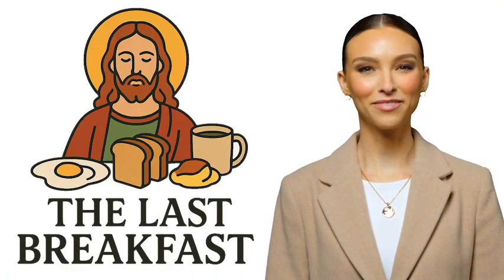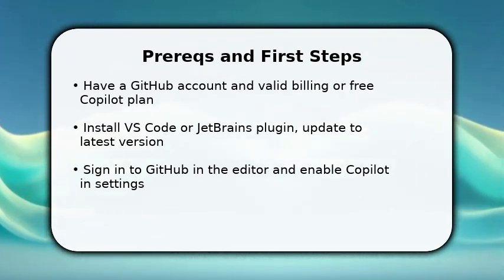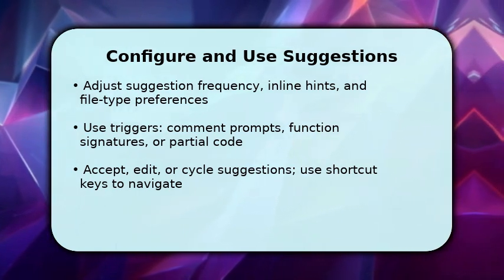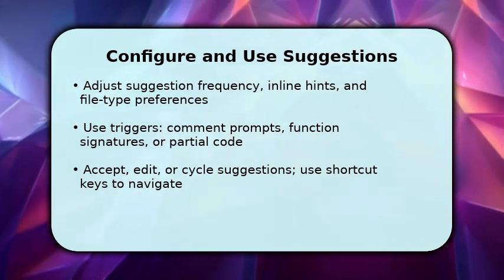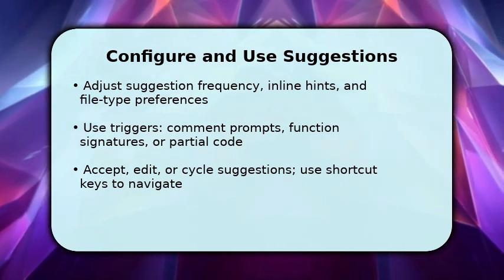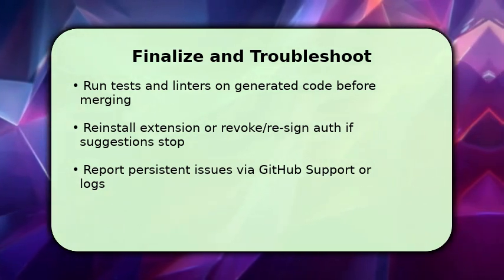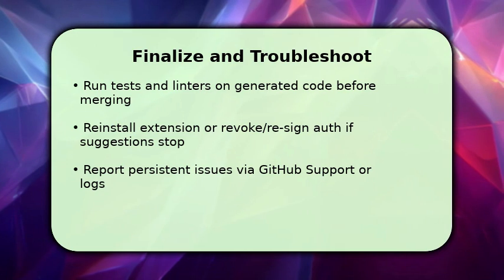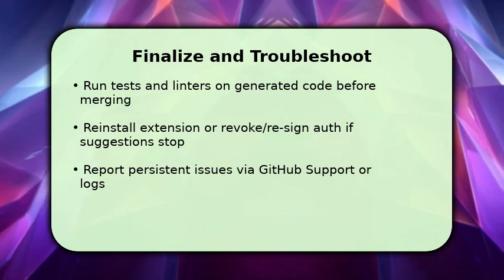How to Start Using Github Copilot - Step by Step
How to Start Using Github Copilot - Step by Step | 🔒 Surfshark VPN Deal — Stay private and secure. $1.99/mo + 3 Months Free ▸

Dive into the world of GitHub Copilot, a cutting-thy AI pair programmer that assists developers in writing code. This video provides an easy step by step guide on how to start using GitHub Copilot effectively for your projects.

GitHub, Copilot, AI Pair Programming, Code Assistance, Step-by-step Guide, Developer Tools,